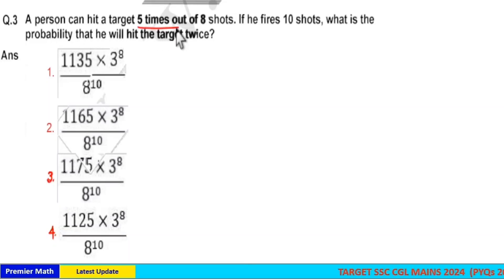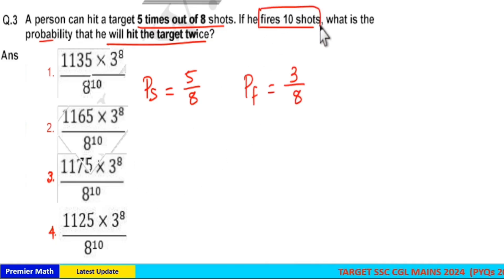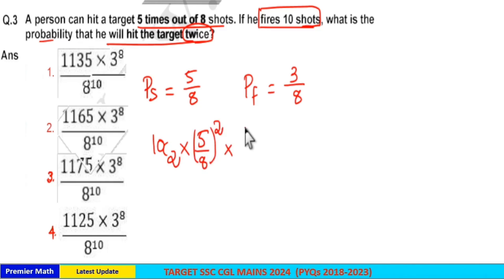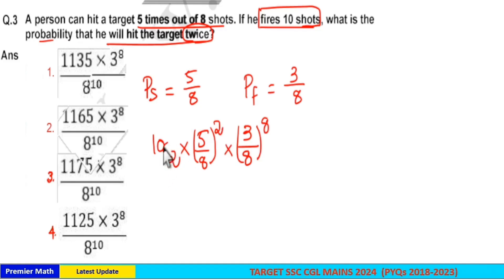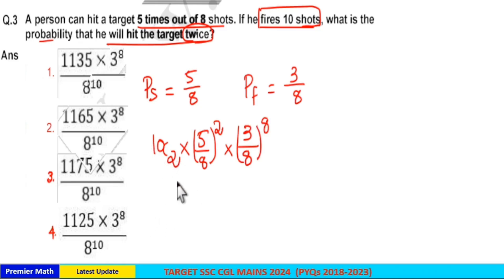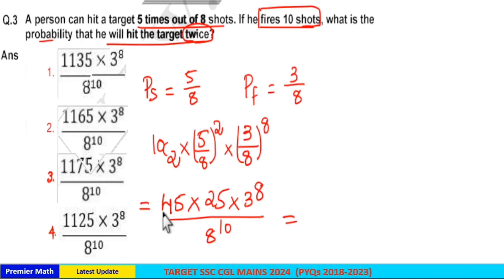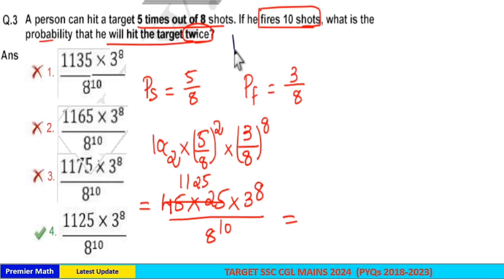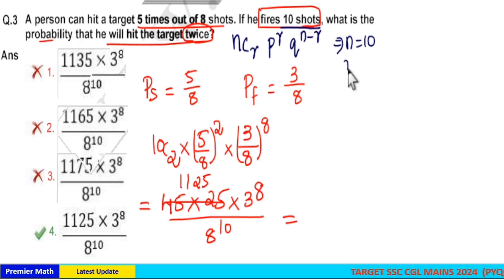A person can fire a target 5 times out of 8 times. If he fires 10 shots, what is the probabilit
00:00 A person can fire a target 5 times out of 8 times. If he fires 10 shots, what is the probability that he hit the target twice ?